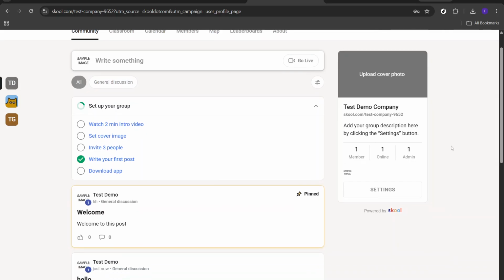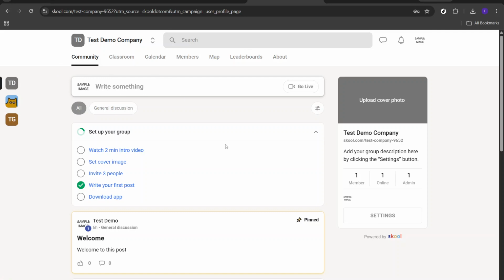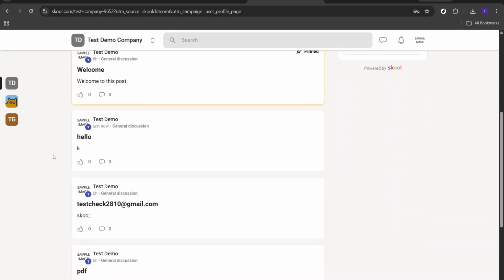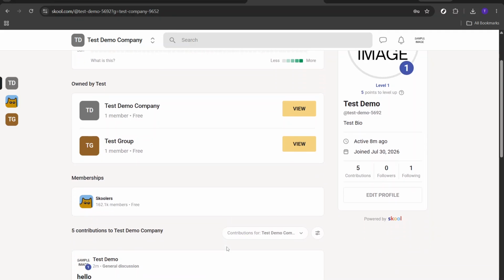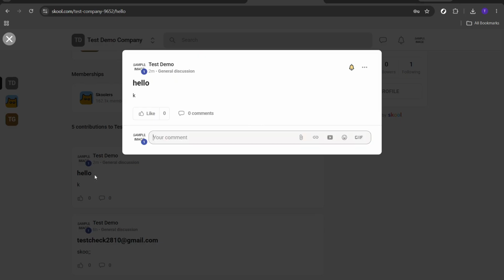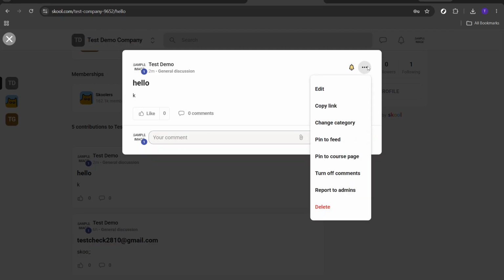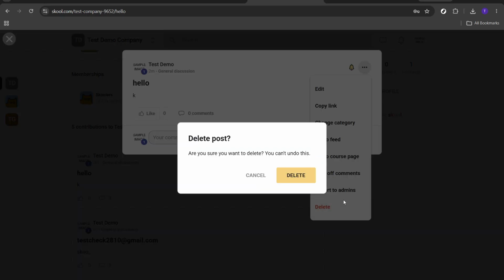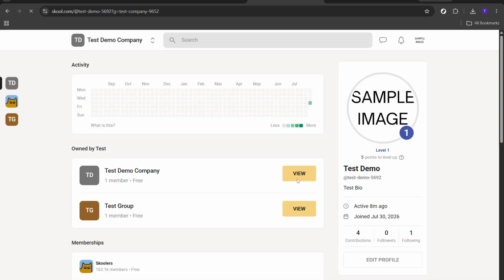How To Delete A Post In Skool Community Group